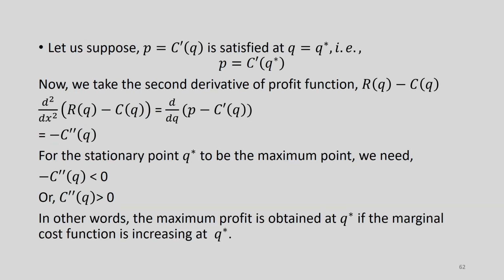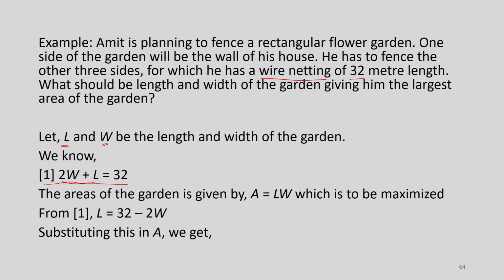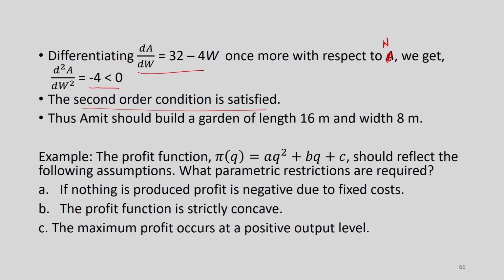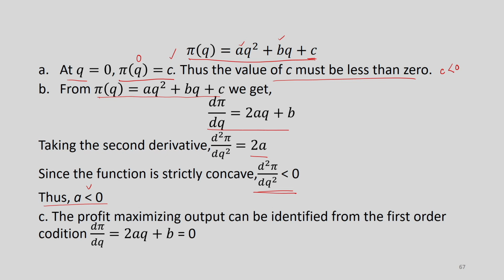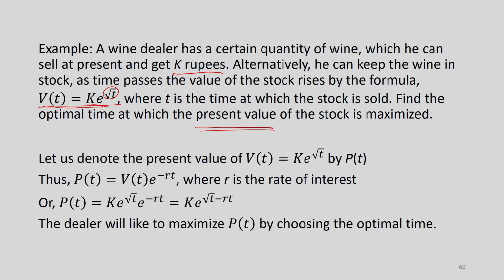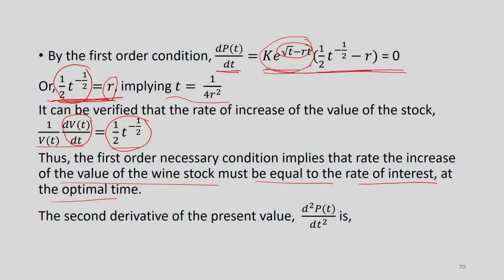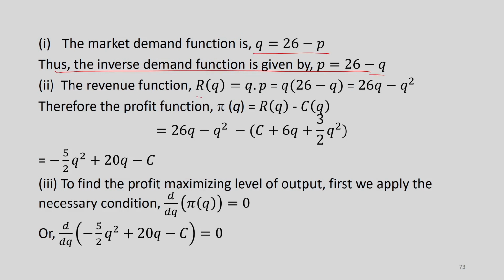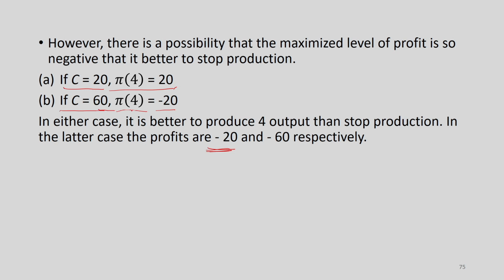Lec 24: Profit maximizations